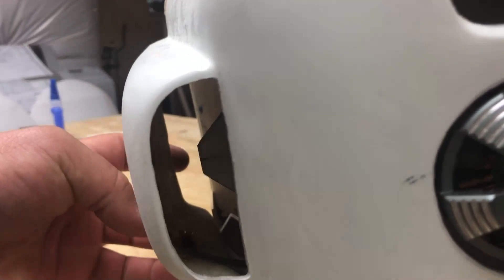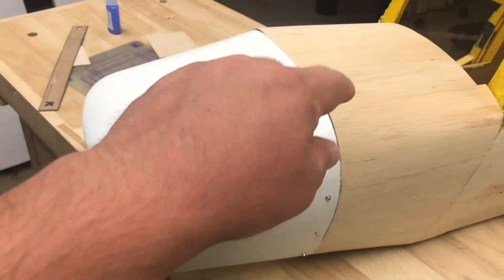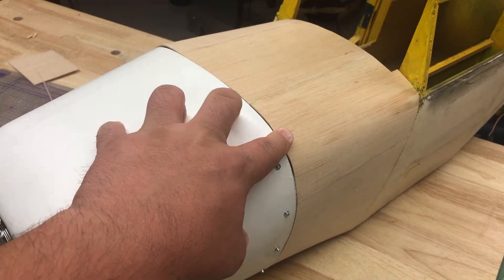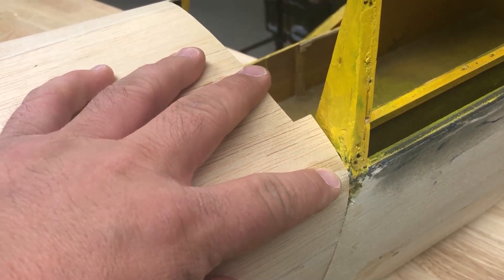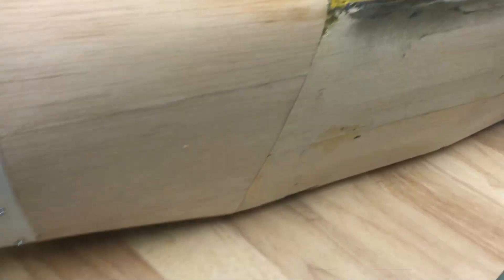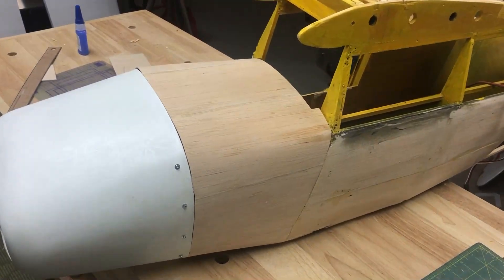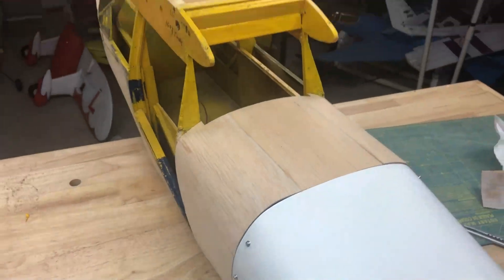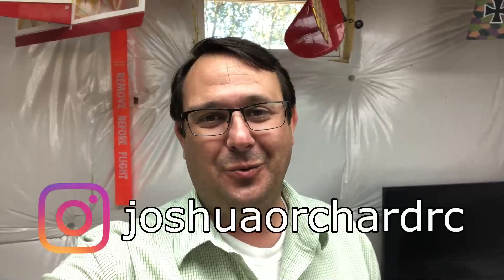Tripacer Episode 10: Reconstructive Rhinoplasty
Great progress in this episode as the front end get the bulk of reconstruction completed!

The Fat Rat: Mayday Featureing Laura Brehm (Ghost 'n' Ghost remix)